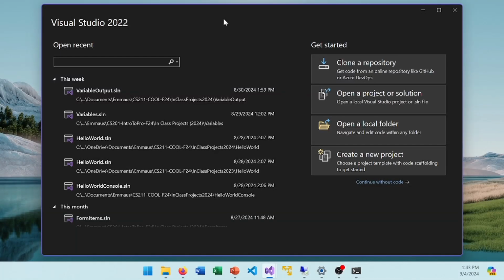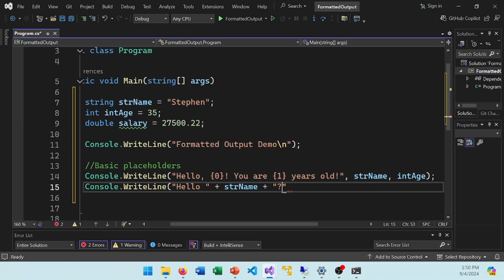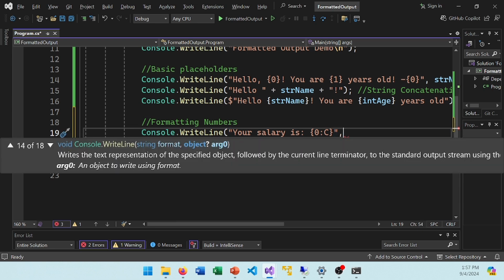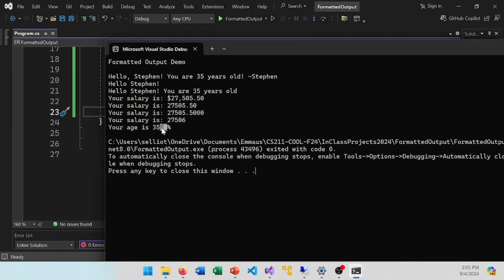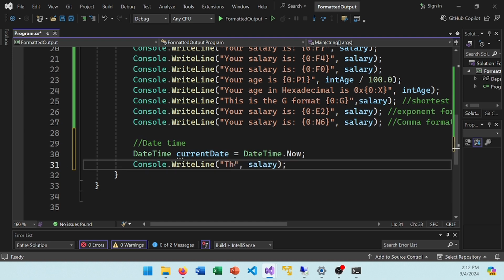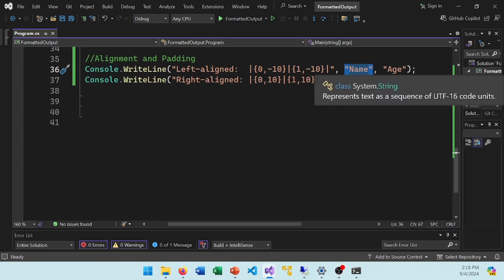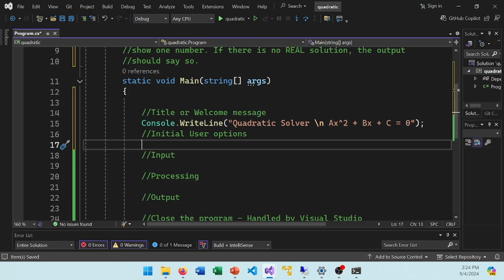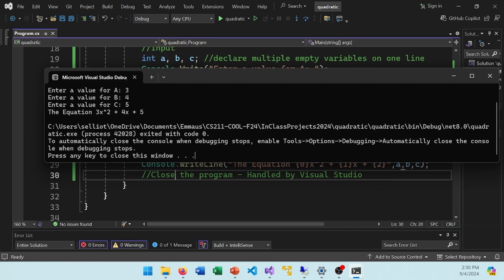CS211 Compiled Object Oriented Languages C# Part 04